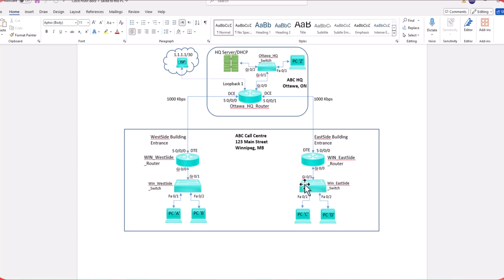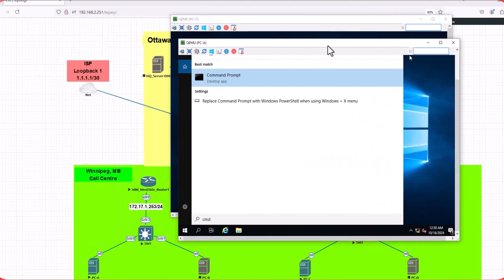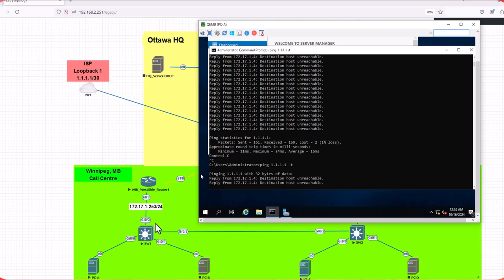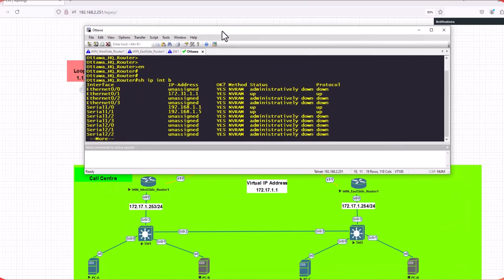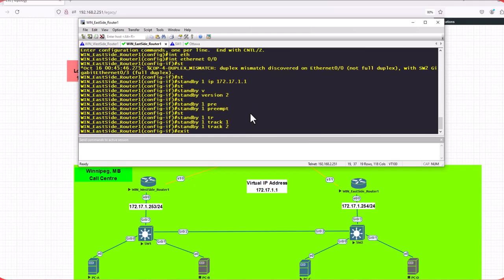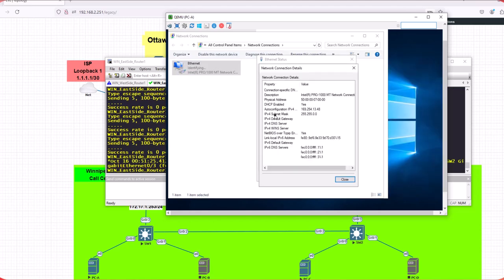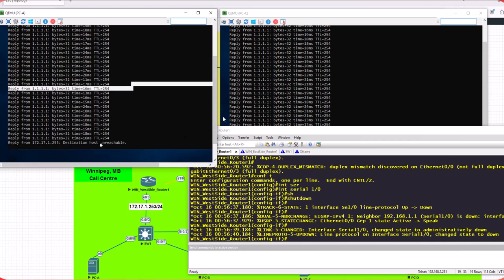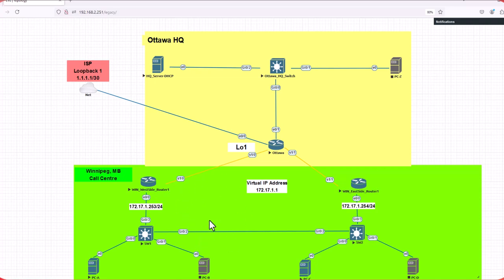LAB 6 - Cisco HSRP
In this lab, I'll show you how to configure HSRP.